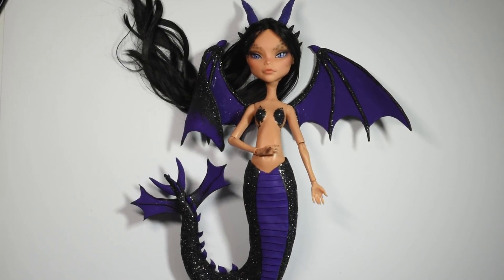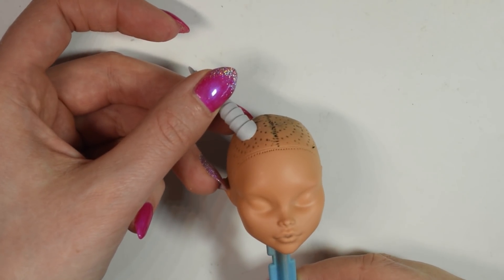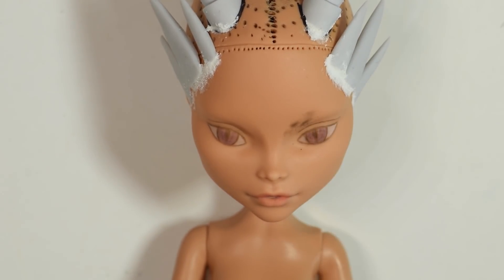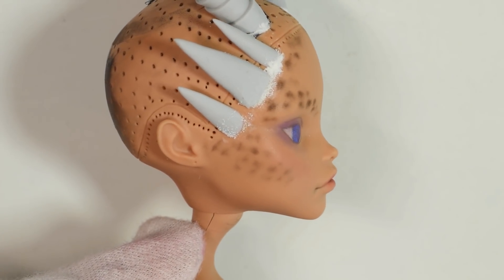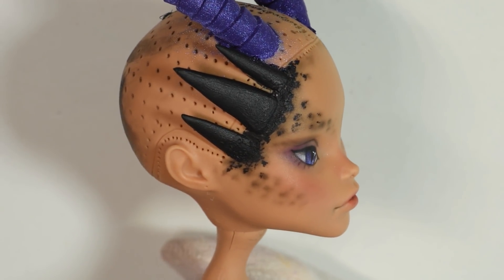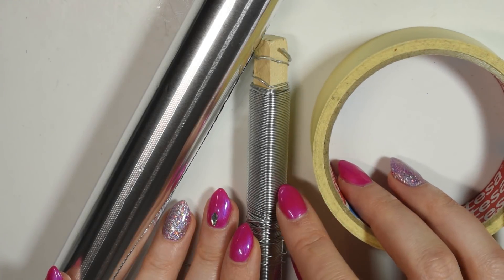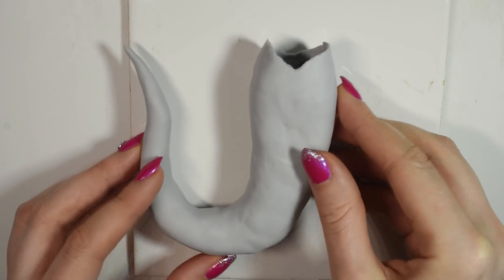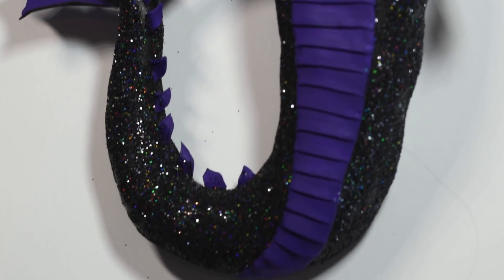How to: Dragon Mermaid Hybrid Doll - Repaint Mod Tutorial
Hi guys! Today we're doing this sparkly Dragon and Mermaid doll hybrid :D If there any other creatures that you would like to see me do, leave them in the comments below :D

Materials:
Doll (Monster high or Barbie)
Acetone
Mr super clear
Water color pencils
Chalk pastels
Acrylic paint
Mica powder
Glue
Glitter
Polymer clay (Fimo and Sculpey)
Doll hair
Glaze
Doll eyelashes